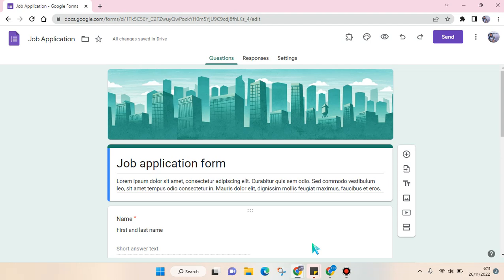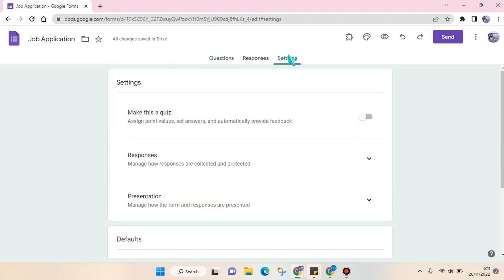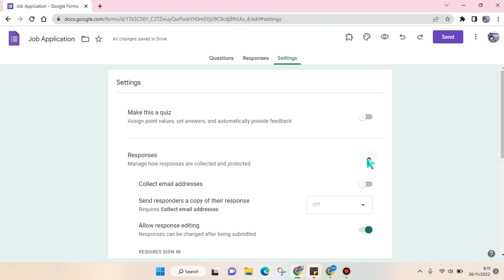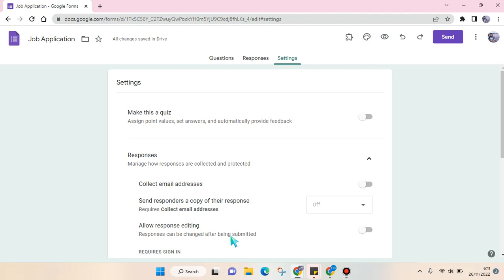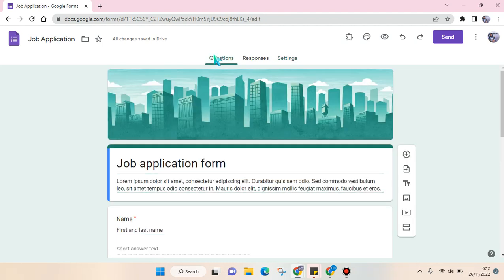How to Remove Reediting Access in Google Forms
Here's how you can remove the re-editing access on Google Forms so that the respondents can't edit their answers twice